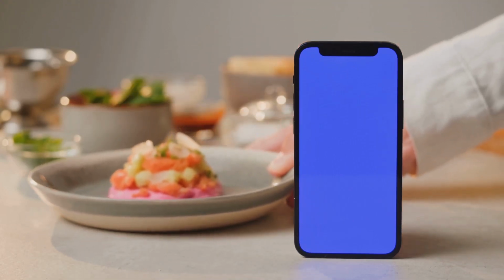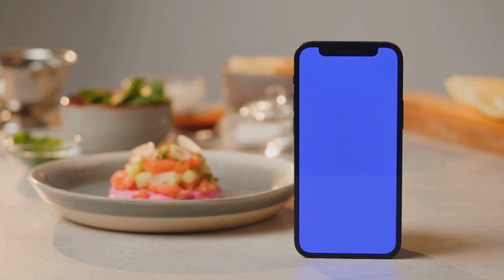Running Windows 11 on a Smartphone: A Deep Div | JJUUKO JULIUS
Diva into the fascinating world of Technology with our latest Video,  "Running windows 11 on a smartphone : A Deep Div." Discover how you can experience Microsoft's powerful operating system on the go! in just 10 minutes, we explore the steps to install windows 11 on your smartphone, the challenges involved, and the unique features you can access.

Whether you're a tech enthusiast or just curious about mobile OS alternative, this video provides insights, tips, and tricks to make the most of your device .